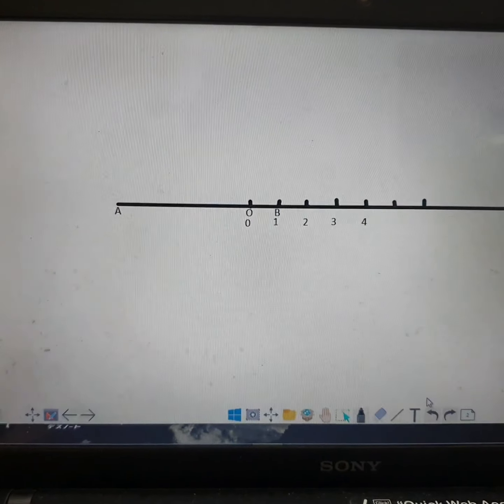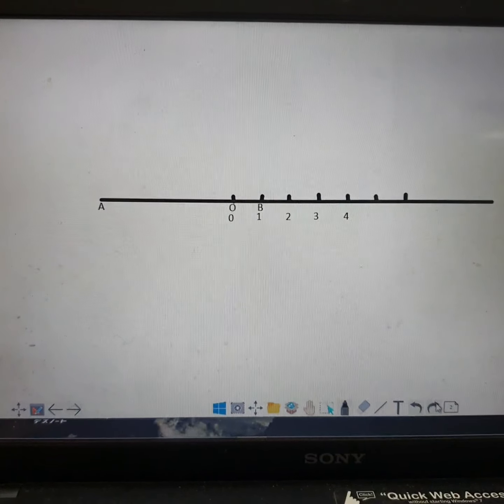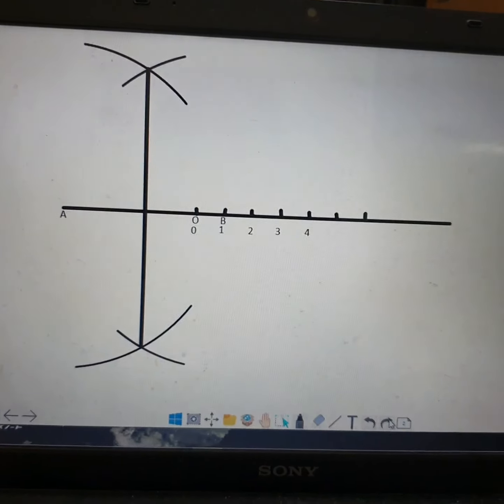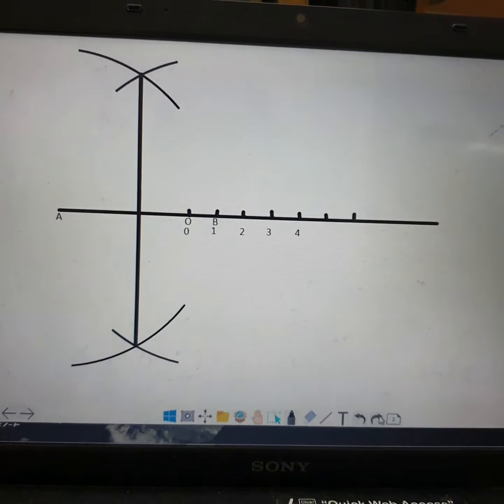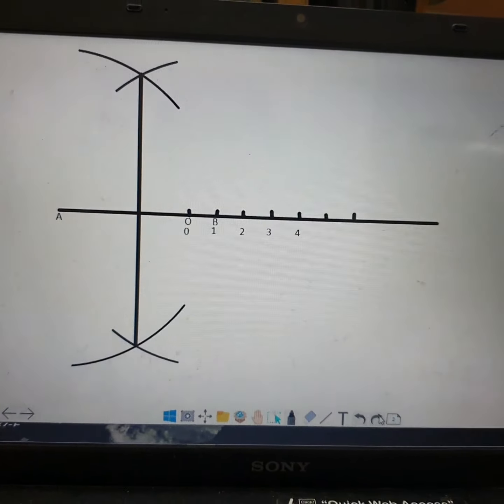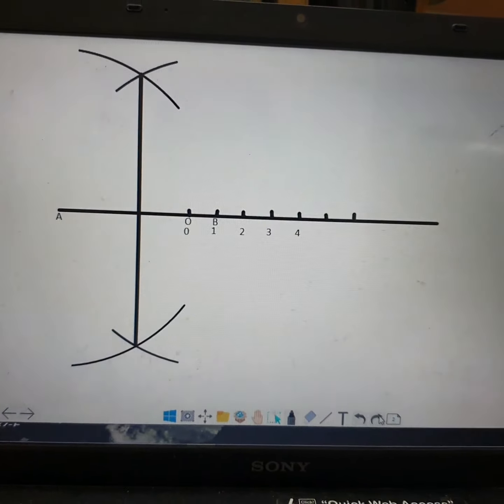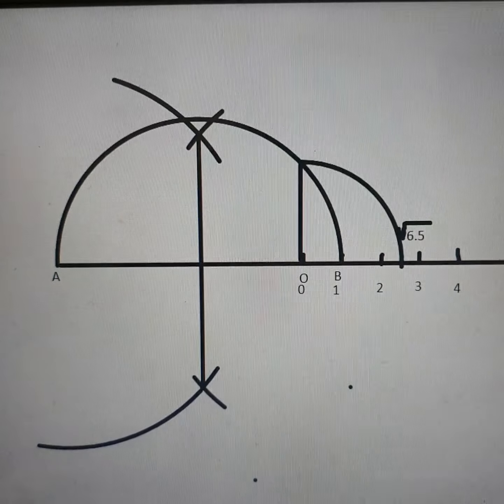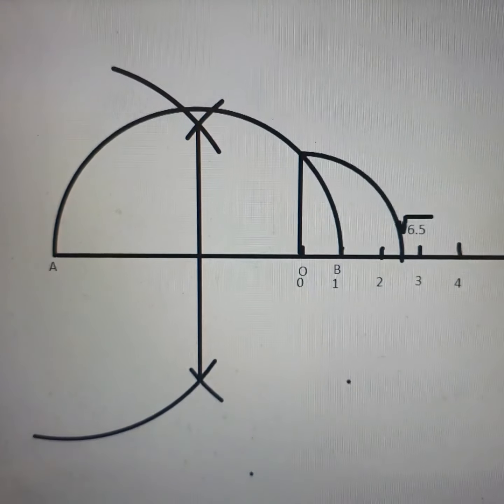Number System" Class 9" Topic: Representation of √x on a number line where x is a positive real no.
√6.5 on a number line.